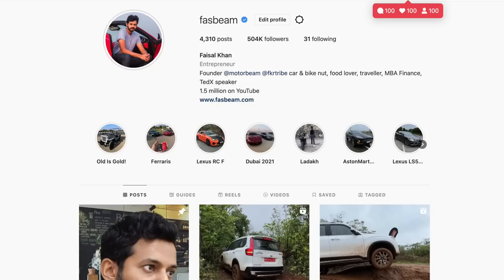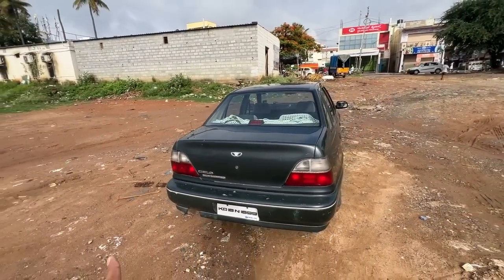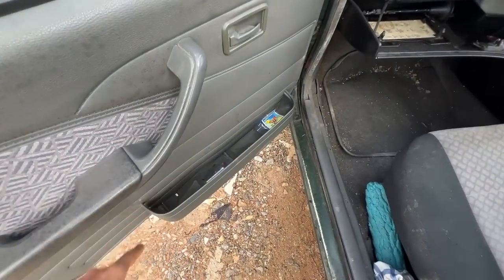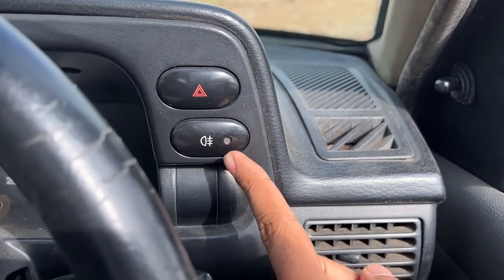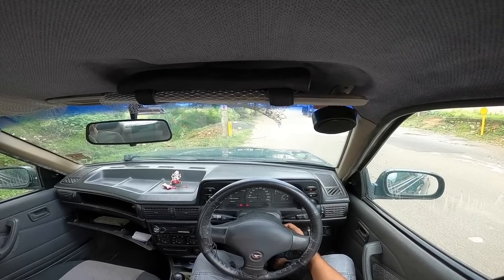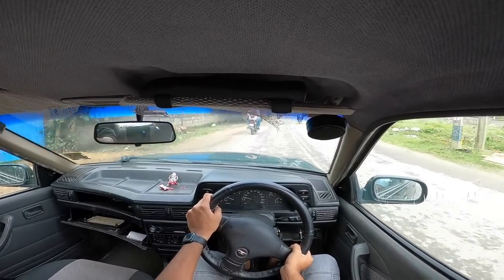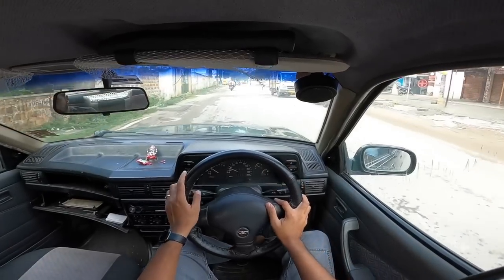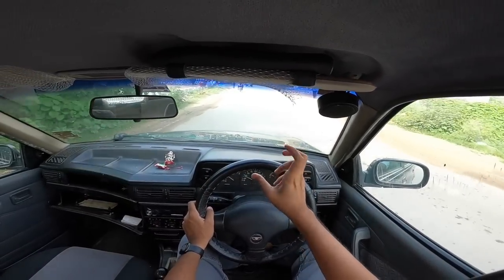Daewoo Cielo - This Sedan Was Ahead Of Its Time | Faisal Khan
Here is the most detailed review of the Daewoo Cielo I tell you everything about the design, interior, features, performance, ride, handling, braking, steering, price, and of course give you a verdict on whether you should buy a Daewoo Cielo in India. This Daewoo Cielo review is a long drive one with a real-world perspective of the Marut Esteem rival from Daewoo.

Follow FasBeam On